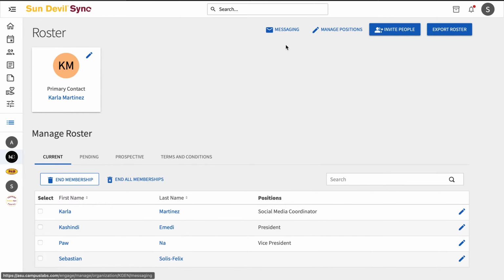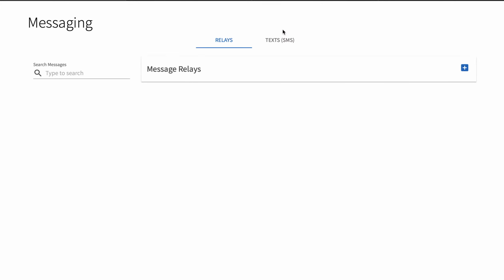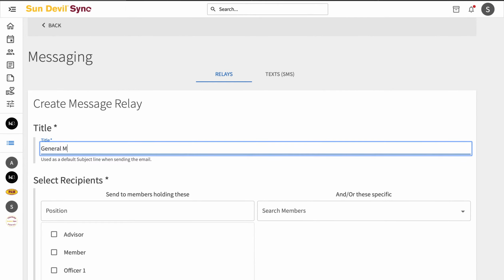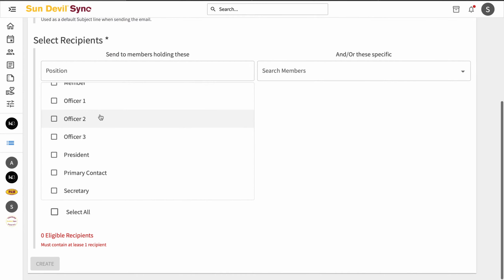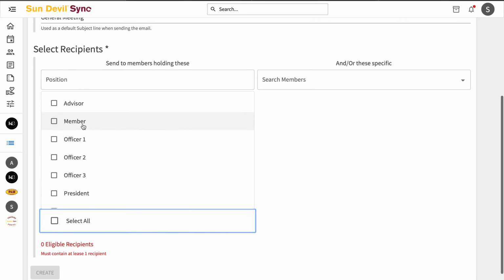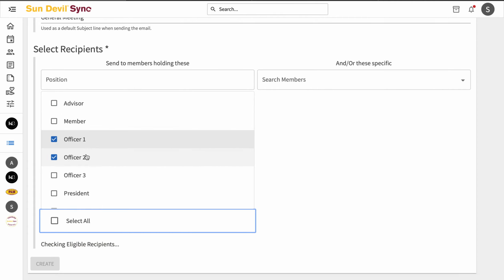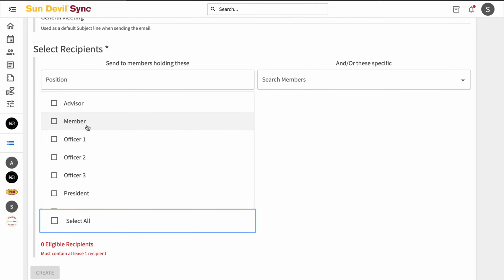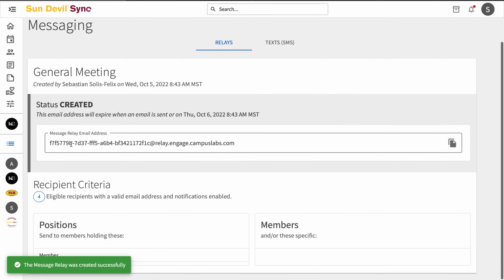How to Message Your Organization on Sun Devil Sync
Today's How To Sun Devil Sync video from Sebastian walks you through how to use the Messaging feature.